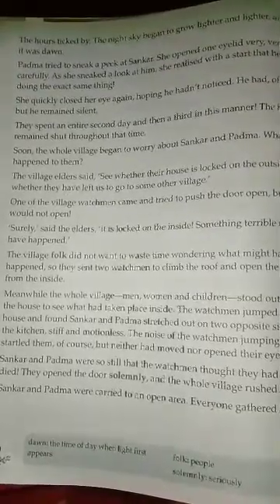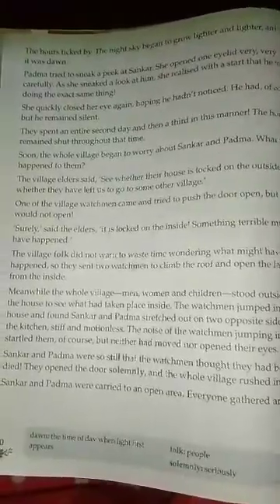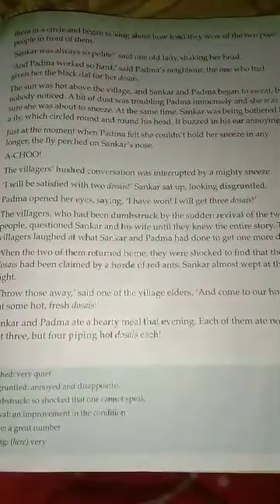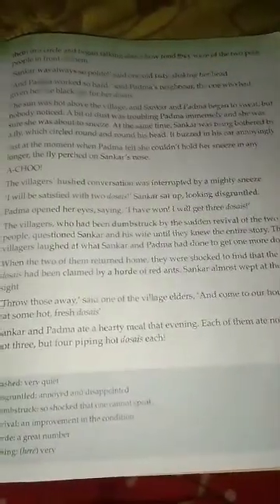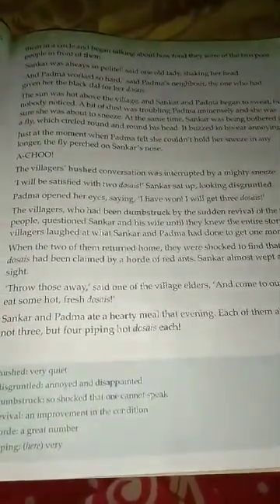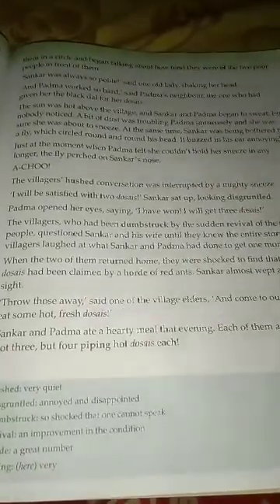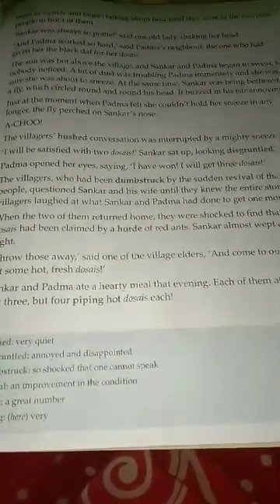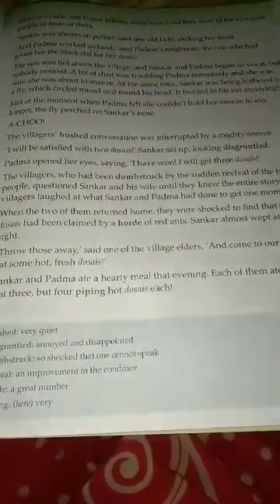Class-3 |Chapter-6 | The Beggar and the Five Dosais